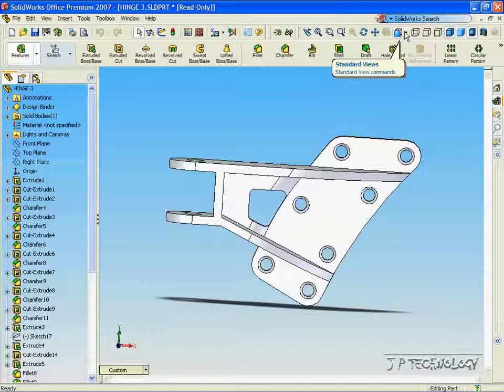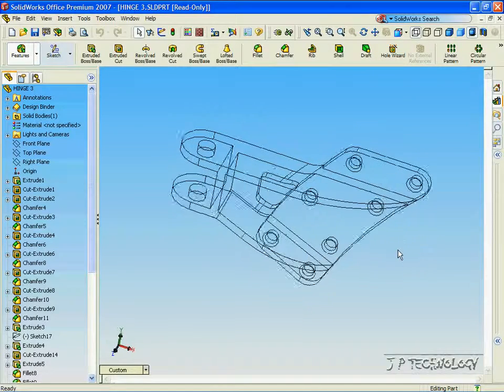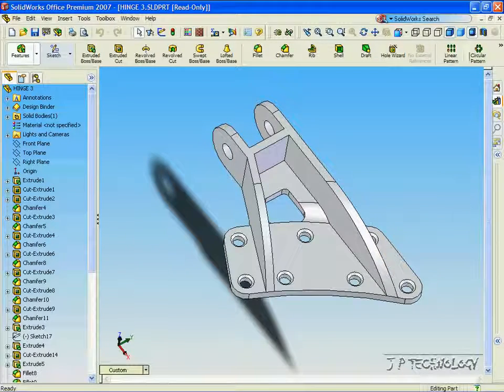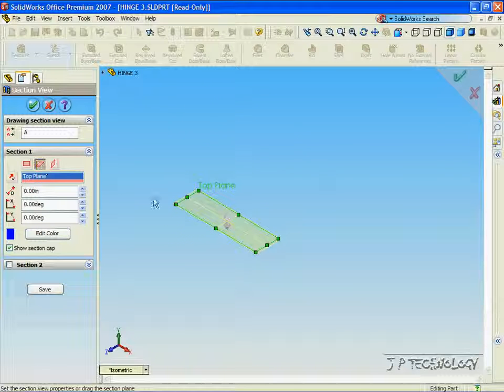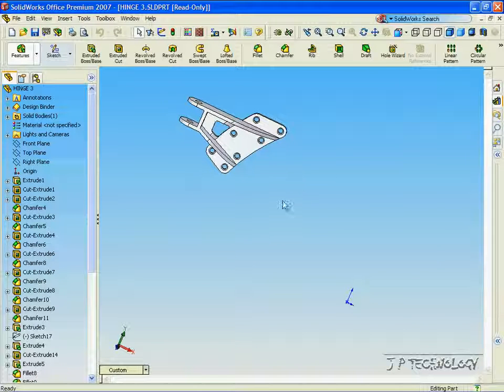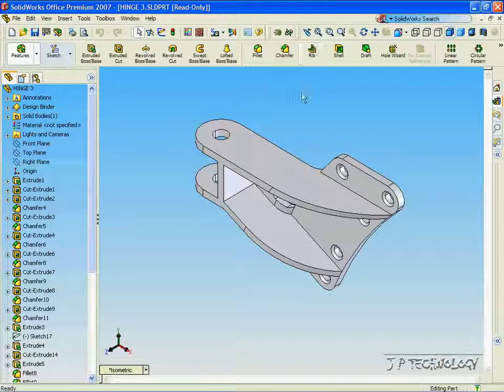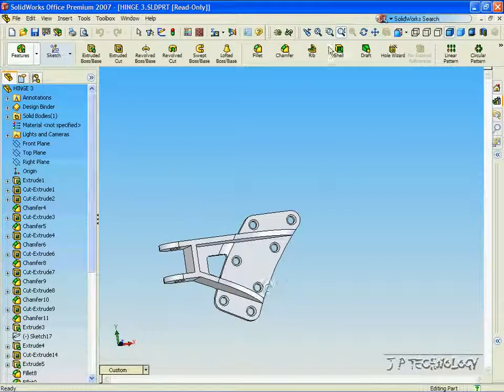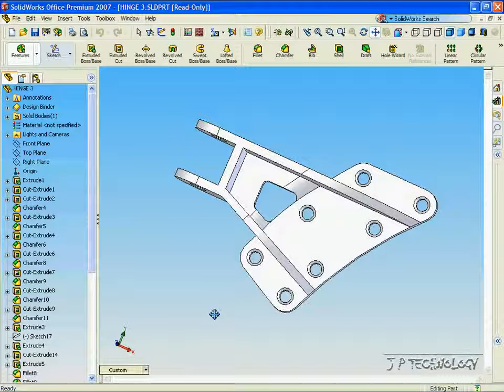SolidWorks Tutorials 31